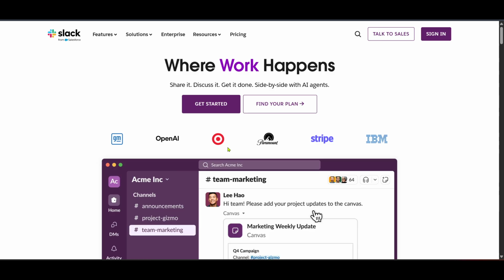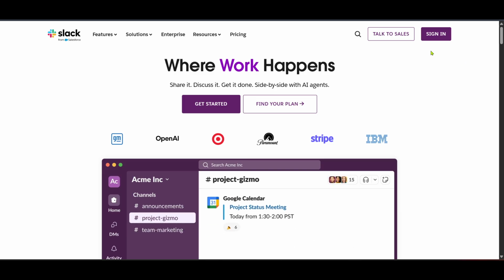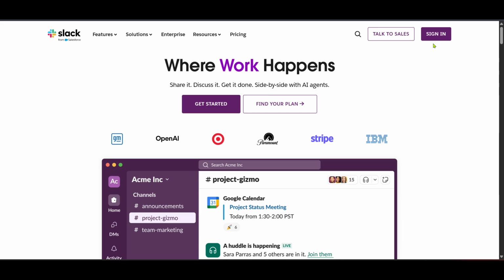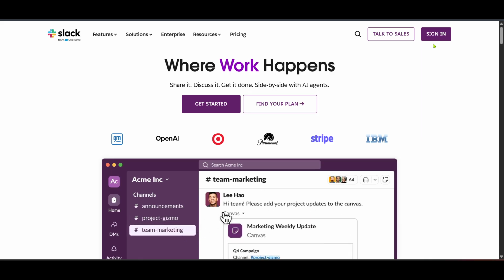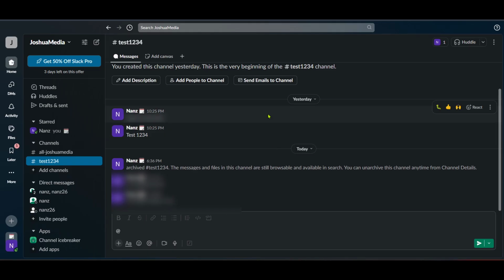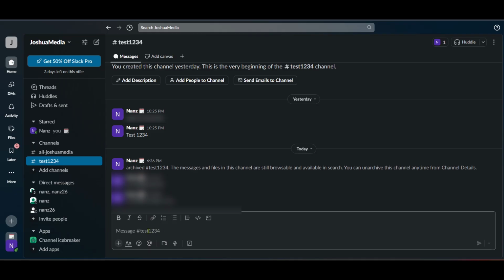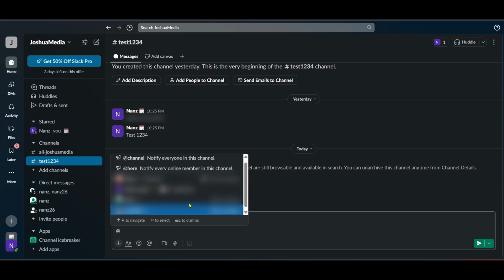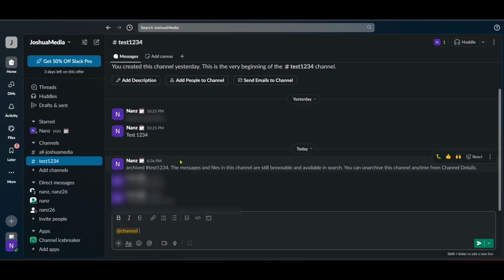How To Slack Everyone (Full 2025 Guide)